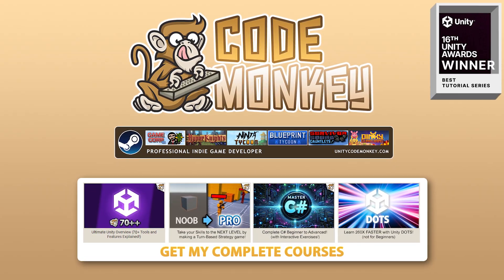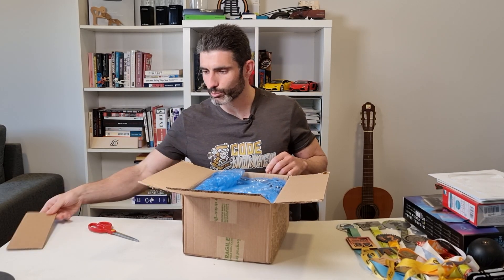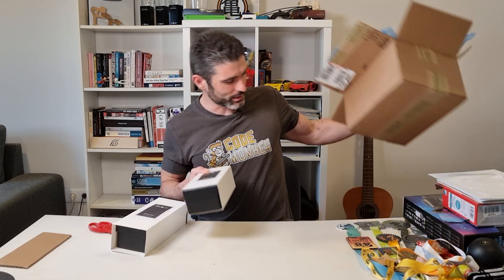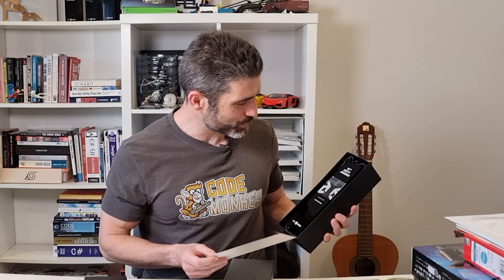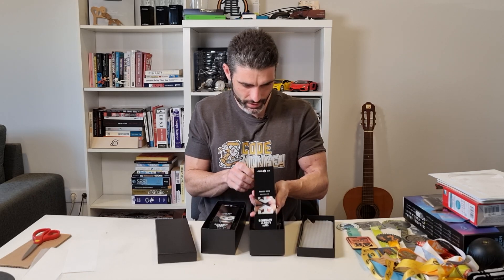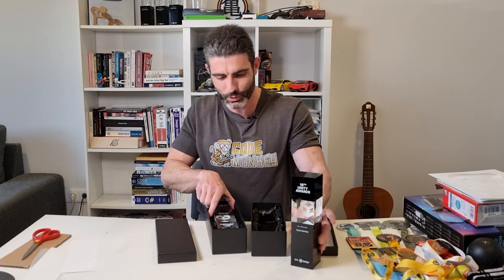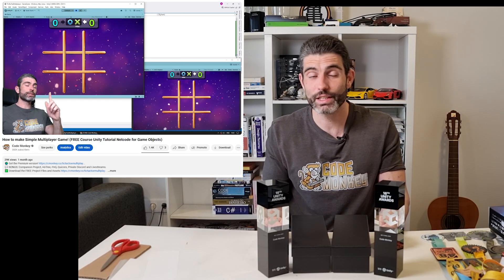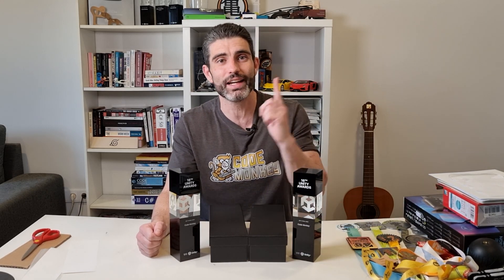I got a MYSTERY Package in the mail!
💬 I just got a mystery package in my mail. I haven't opened it yet, although I do recognize the sender, it's the same as from another thing one year ago so I think I know what it is but let's open it together and find out!